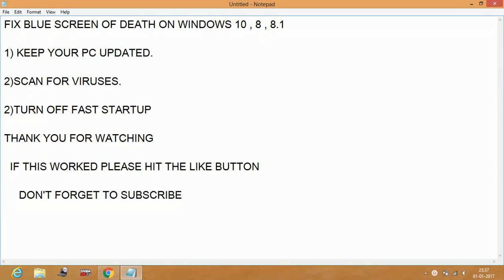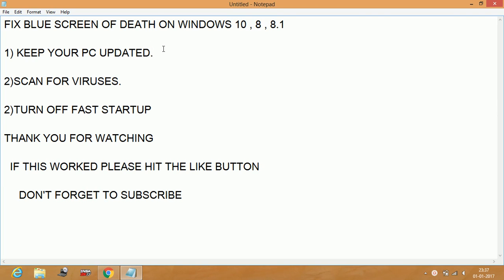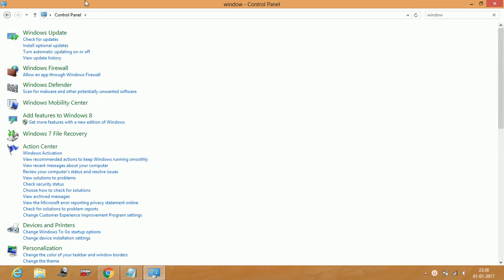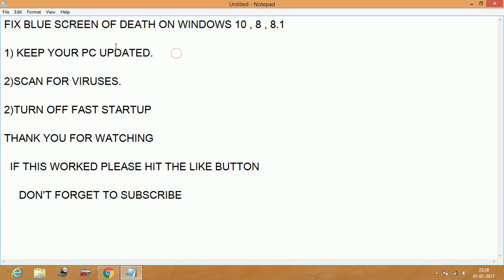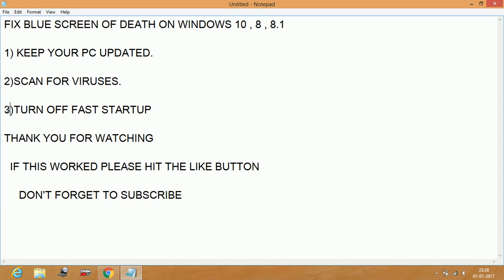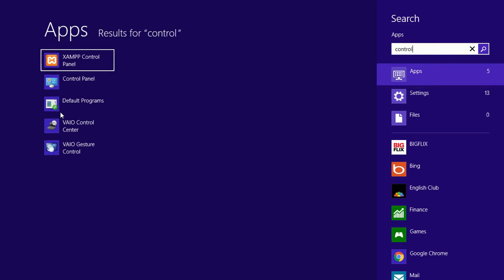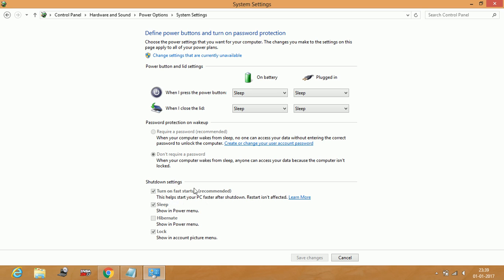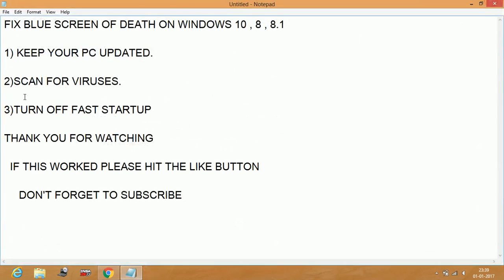Fix Blue Screen Of Death [2017] | Windows 10, 8, 8.1| Your PC Ran Into A Problem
Fix Blue Screen Of Death Or Ypur Pc Ran into A Problem and needs to be restarted.
1) KEEP YOUR PC UPDATED.

2)SCAN FOR VIRUSES.

3)TURN OFF FAST STARTUP